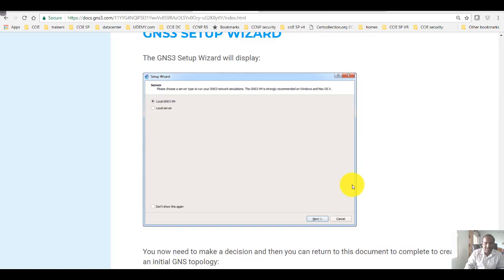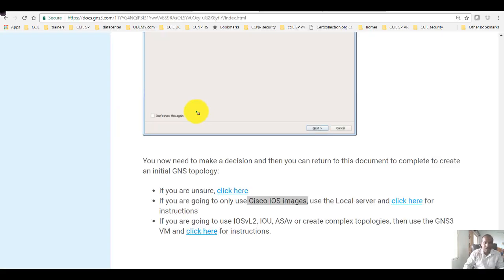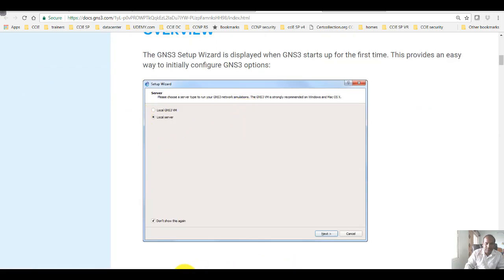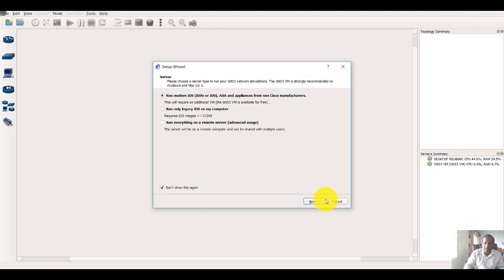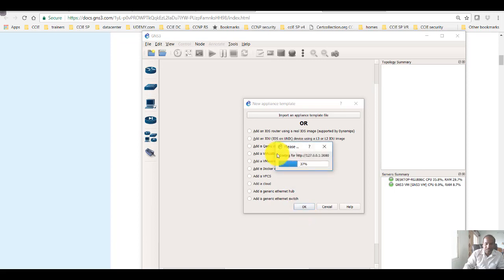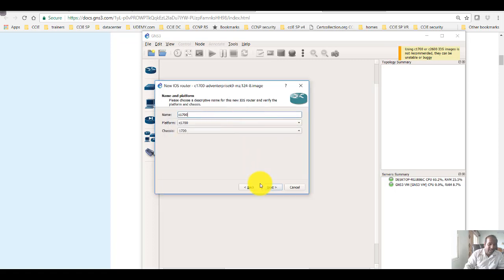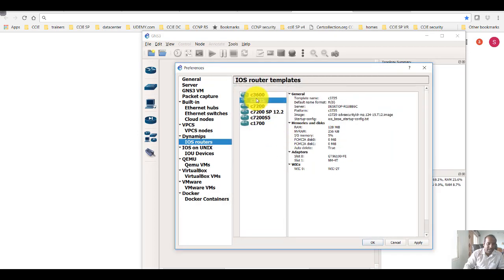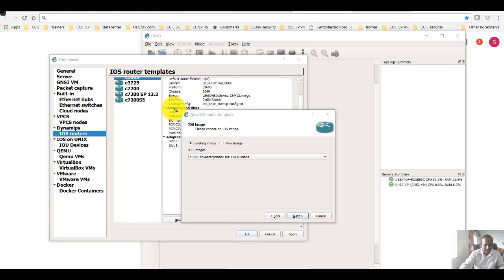"Mastering GNS3: How to Add IOS Images for Ultimate Networking Simulation"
🔥 Ready to level up your networking game? Join Sikandar Shaik, one of the most trusted voices in networking education, as he breaks down the ultimate guide to adding IOS images in GNS3 — your gateway to building professional-grade virtual labs at home!

Whether you're pursuing CCNA, CCNP, or CCIE, GNS3 is the go-to platform for hands-on practice — but setting it up can feel overwhelming… until now.

In this power-packed tutorial, Sikandar Sir walks you through the entire process of importing Cisco IOS images into GNS3 like a pro. From choosing the right image, fine-tuning idle-PC values, to avoiding the most common pitfalls — he makes it simple, fast, and effective.

No fluff. Just pure, practical lab magic that’ll have you simulating real-world Cisco networks in minutes.

💡 Build your own virtual routers, switches, and even connect to real devices — all without needing expensive hardware.

With Sikandar Sir’s signature clarity and real-world experience, this is more than a tutorial — it’s your launchpad to mastering GNS3.

✨ Video Highlights:
GNS3 simplified for beginners & pros
Choosing the perfect IOS image
Importing & optimizing IOS with idle-PC
Connecting routers, switches & external networks
Troubleshooting like a pro
Boosting GNS3 performance
Pro tips for certification labs

🎯 Why You Should Watch:
Because this isn’t just setup—it’s empowerment. Master GNS3 and unlock the full power of virtual networking labs, anytime, anywhere. Perfect for CCNA, CCNP & CCIE aspirants who want real skills, not just theory.